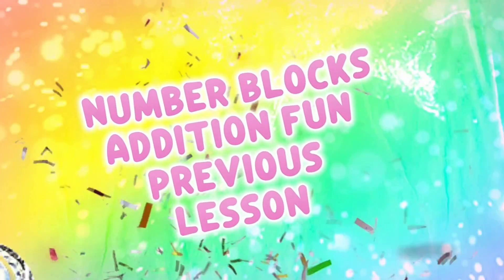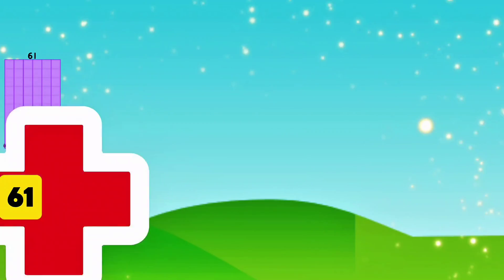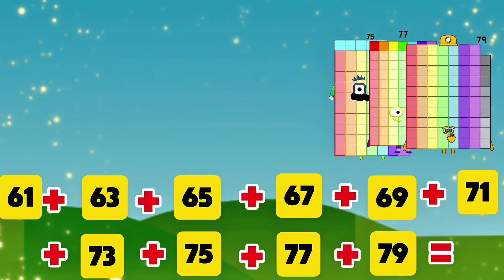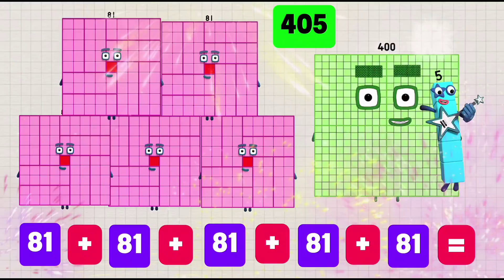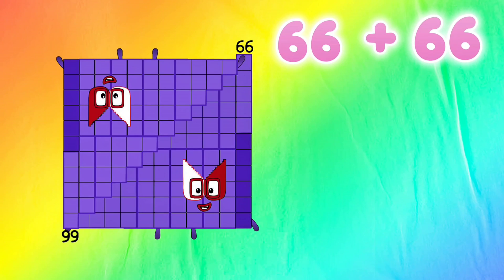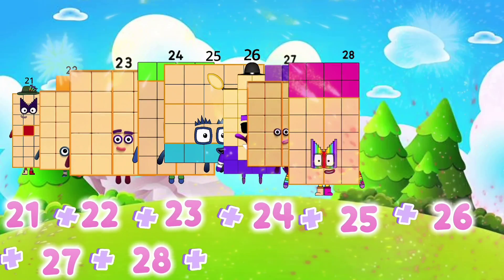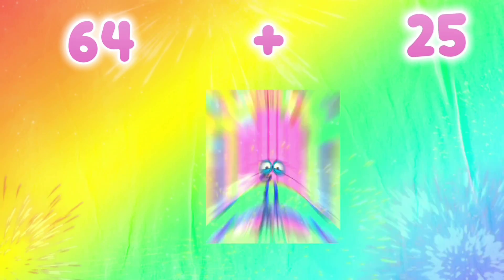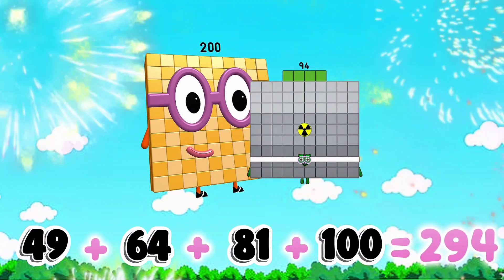NUMBER BLOCKS ADDITION OF PREVIOUS CLIPS | LEARN ADDITION WITH NUMBERBLOCKS | Kids Tube